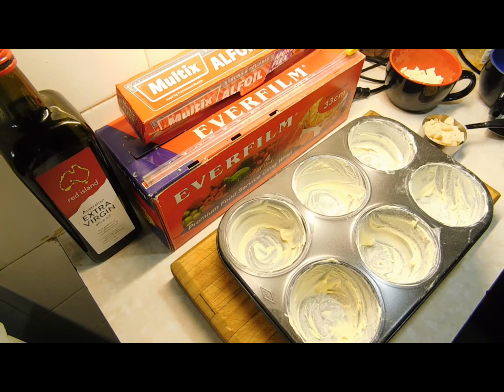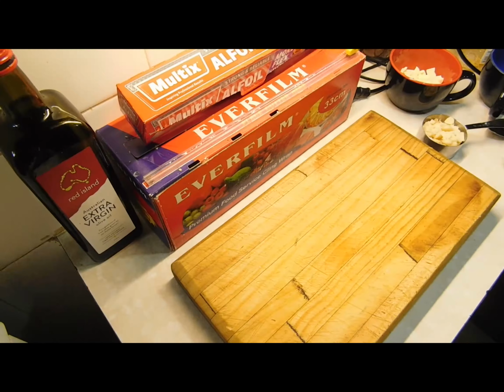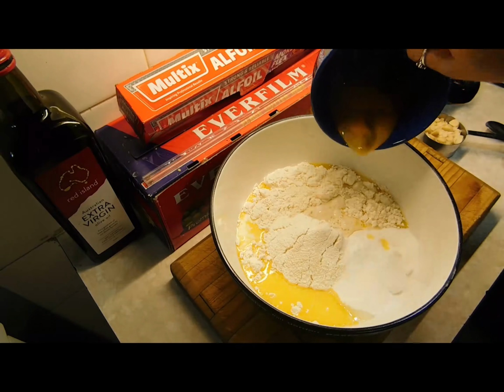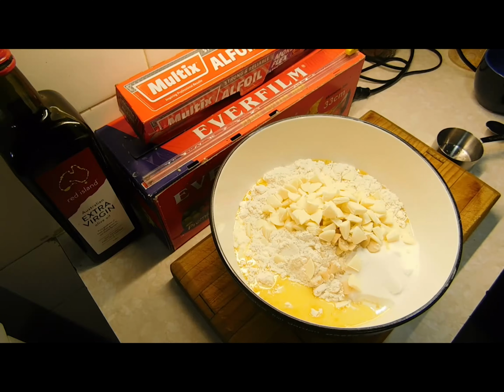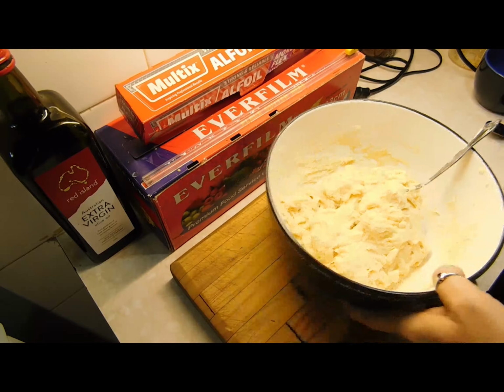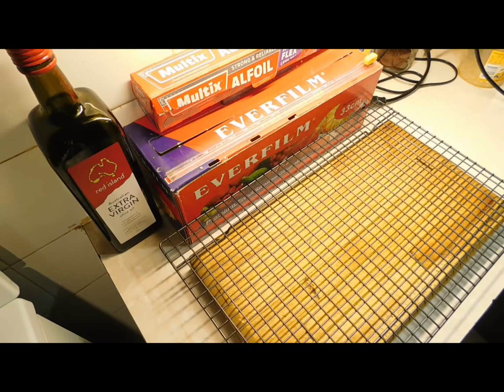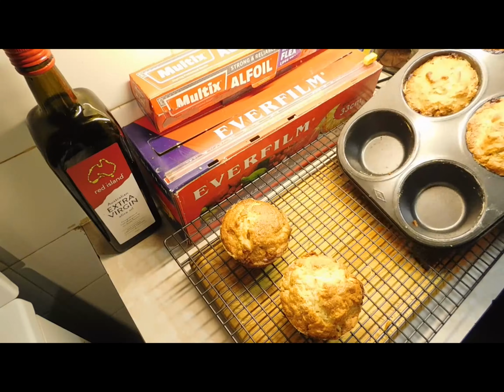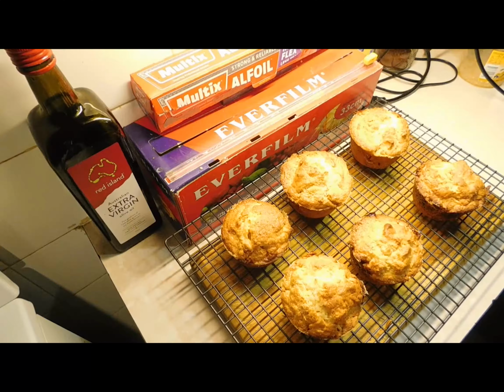WHITE CHOCOLATE AND MACADAMIA MUFFINS | AUSSIE GIRL CAN COOK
these white chocolate and macadamia muffins are by far my favorite muffin of all time. they are crazy good hot or cold. recipe below

grease 6 hole texas muffin tray

in a bowl 2 cups sifted sr flour, 2/3 cup castor sugar, 60 g melted butter, 3/4 cup milk, 1 egg already beaten, 1 cup white choc melts chopped and 1/2 cup chopped macadamia nuts mix

large spoonfuls into pan

bake for 25 mins